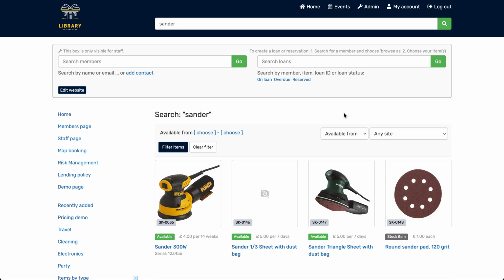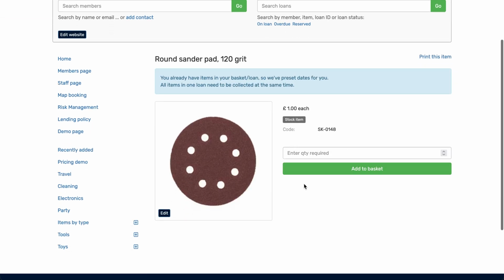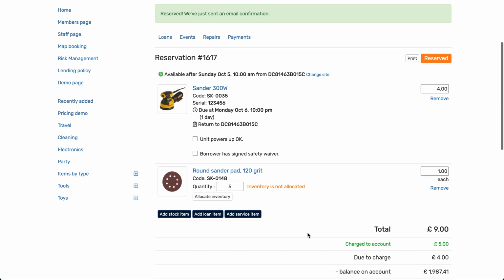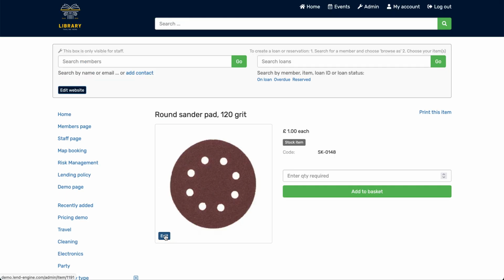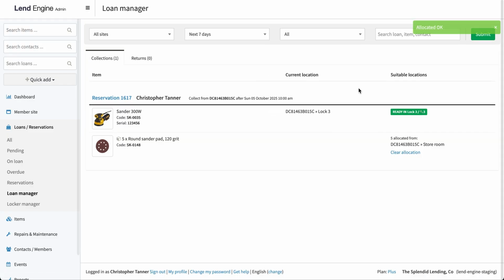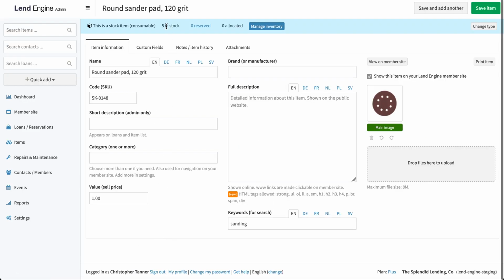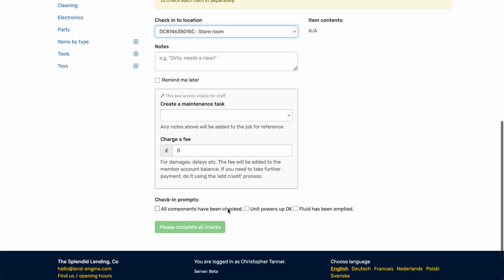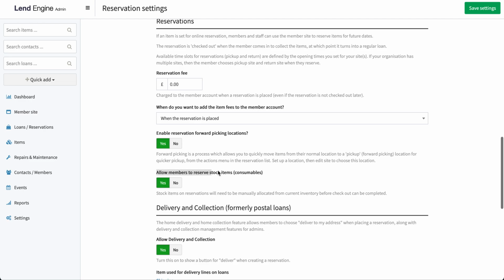Allocating stock items / consumables to a reservation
Lend Engine now lets members add stock items to a future reservation. To enable this, we now defer the choice of consumable location to checkout, rather than having to choose the location when adding to the basket or reservation. This video shows you how it works.